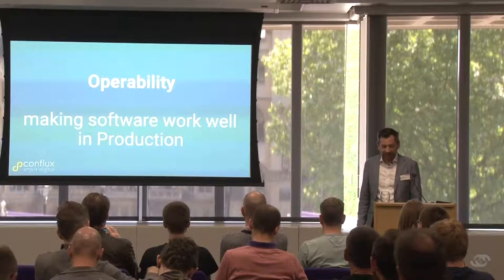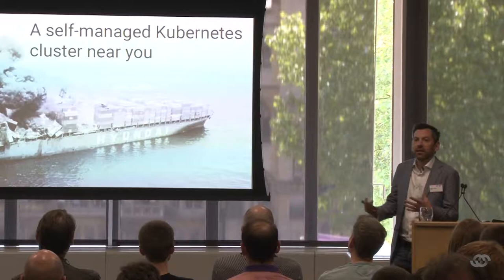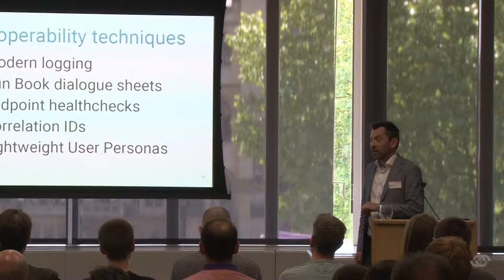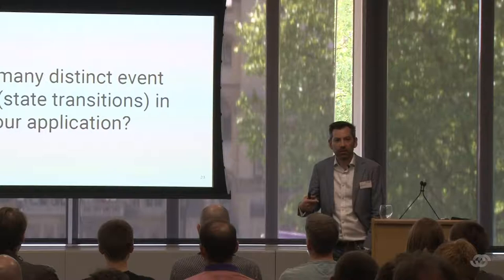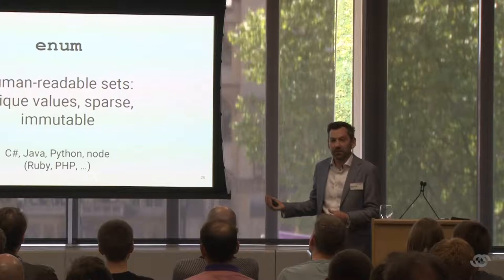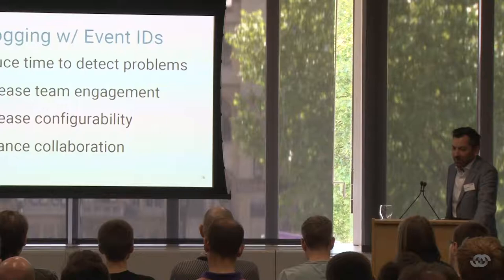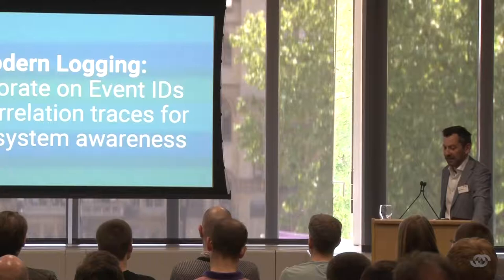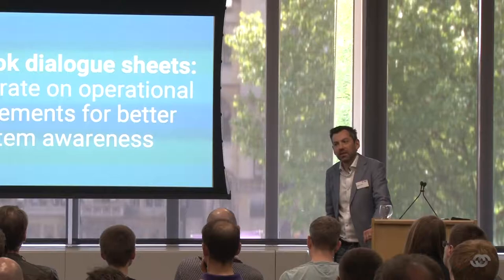Matthew Skelton: Practical, team-focused operability techniques for distributed systems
In this session, Matthew shared his experience of helping teams to improve the operability of their software systems, covering some practical operability approaches and how teams can expand their understanding and awareness of operability through these simple, team-friendly techniques.